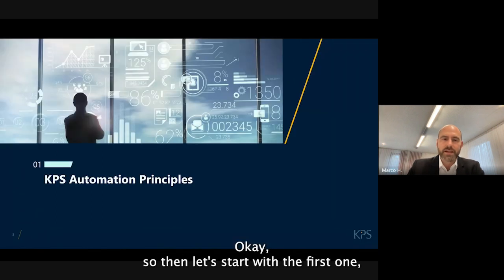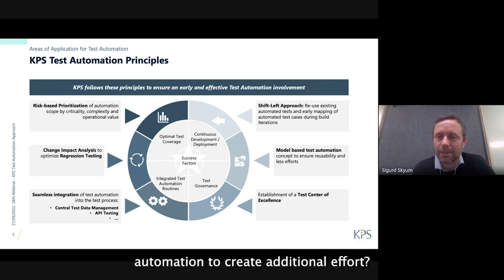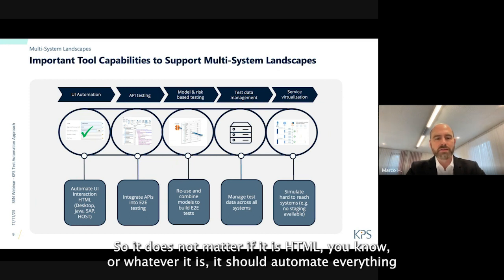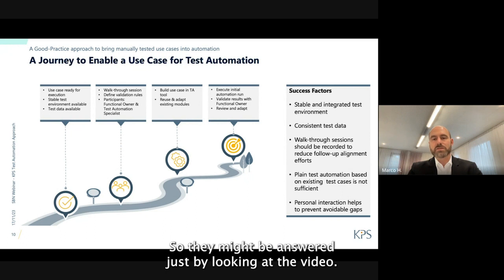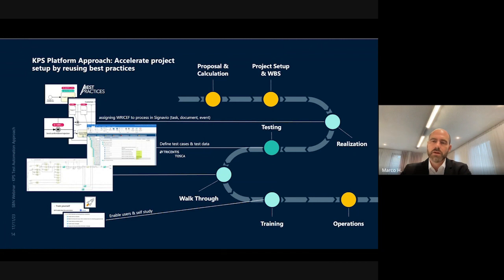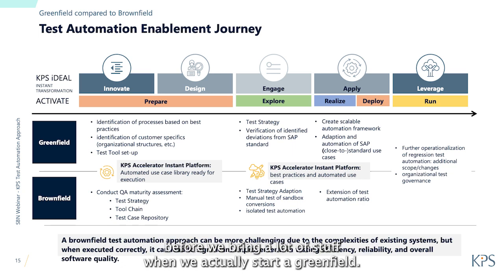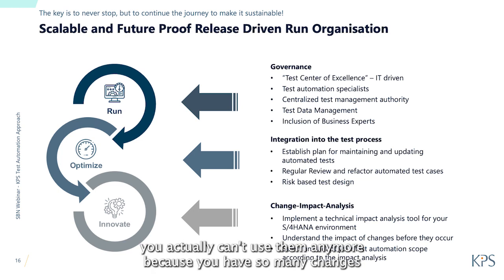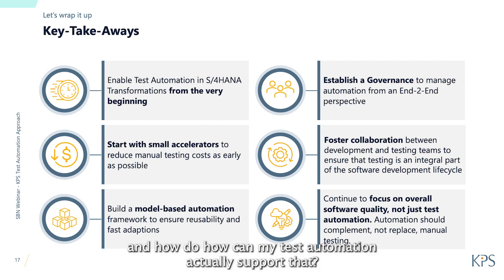How to successfully establish test automation in a multi-system environment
In this webinar, our KPS experts, Marco Haas, Partner, and Bianca Meda, Associate Partner, will introduce our test automation principles and the critical success factors for a sustainable test automation approach. KPS partners with Tricentis and prefers Tosca for test automation.

Agenda:

    KPS Test Automation Principles
    Sustainable Test Automation in S/4HANA projects
    Test Automation Demo on KPS Instant Platform

The importance of test automation for SAP customers - More than just a tool

Numerous SAP customers frequently discuss the significance of test automation, and they have valid reasons for doing so. Test automation can dramatically decrease manual testing, resulting in substantial time and cost savings.

Nevertheless, achieving success in implementing automated tests is not as straightforward as it is often assumed to be. A common misconception is that simply adopting a test automation tool is the sole solution for success. However, many other factors must be taken into account.

For more details about test automation and our KPS principles